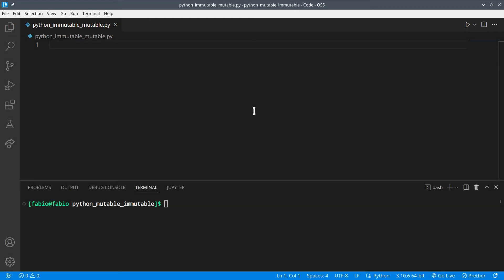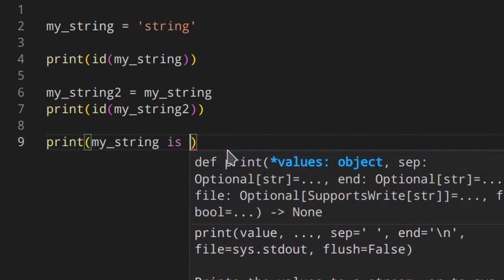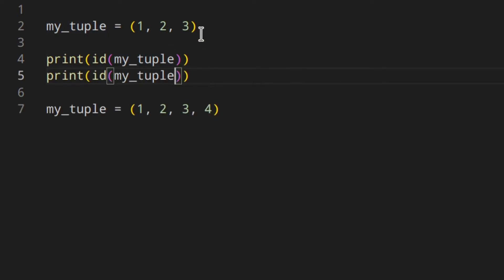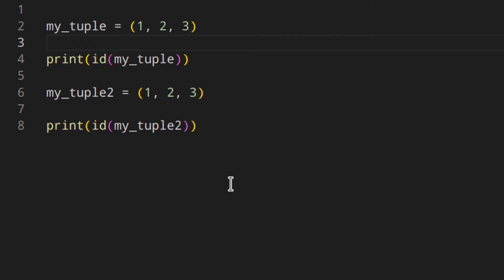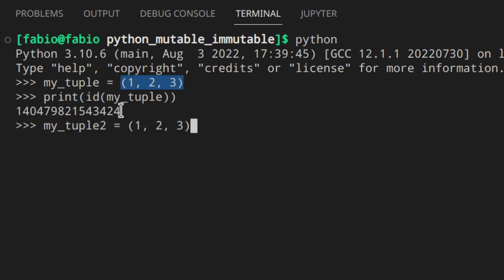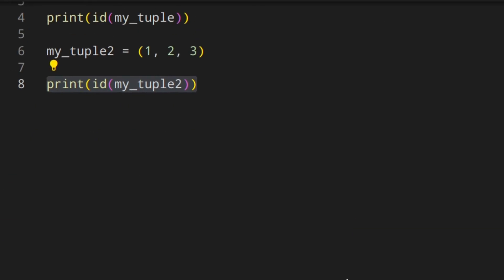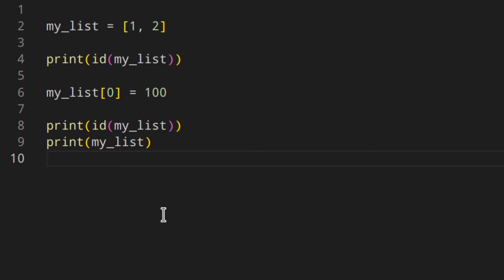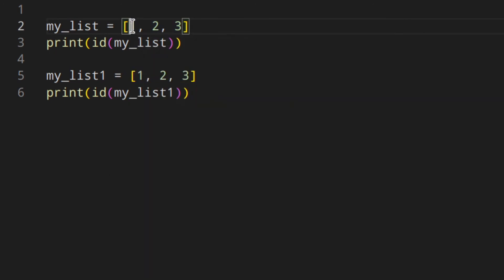Id of Variables in Python | Mutable and Immutable Objects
Learn the difference between mutable and immutable objects in Python by learning what a variable is and how to use the id() function to get the object's memory address.

🧑🏻‍💻  ABOUT ME 🧑🏻‍💻